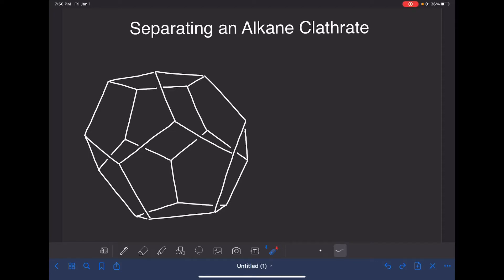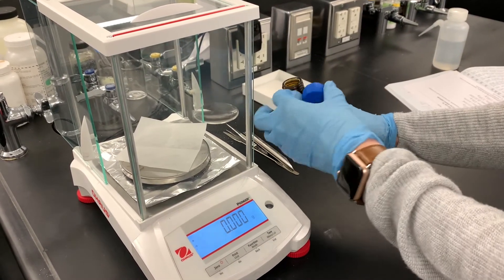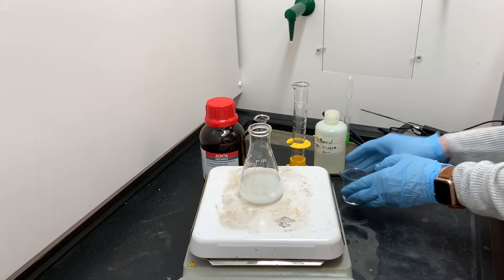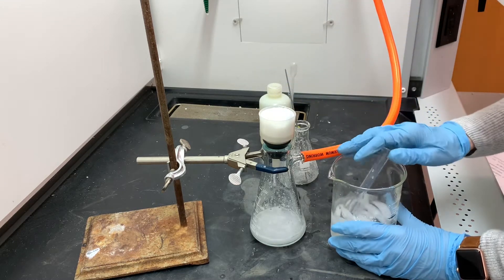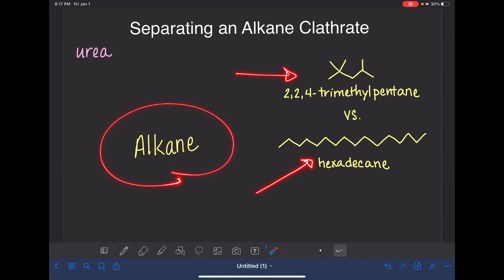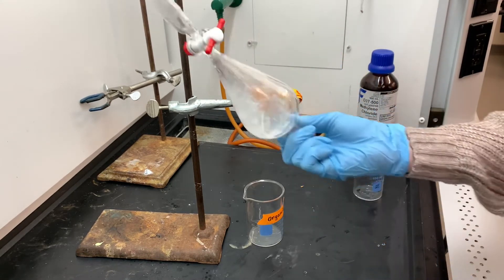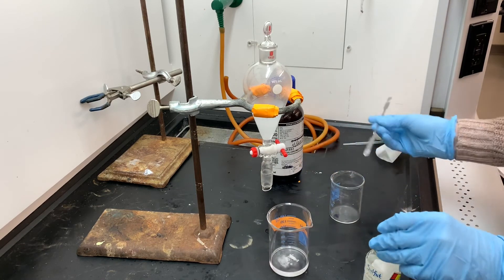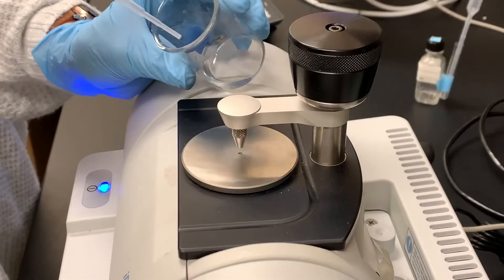Alkane clathrate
A clathrate is a cage made of small molecules that can be used to trap a "guest" molecule.  In this experiment, a urea clathrate is synthesized and tested to see if it is suitable for trapping either long straight-chain alkanes or small branched alkanes.

The following lab techniques are demonstrated:

Vacuum filtration
Extraction
Use of a drying agent
IR spectroscopy